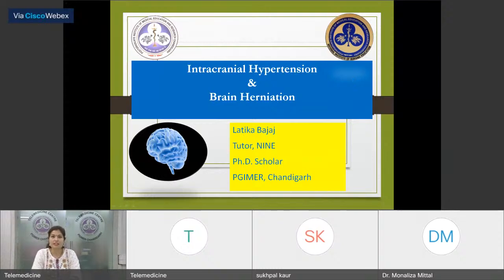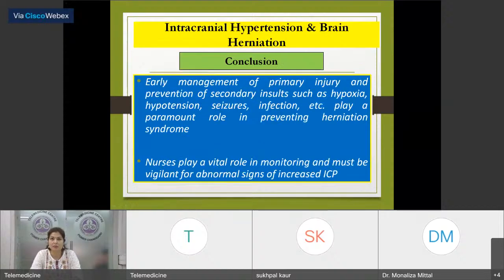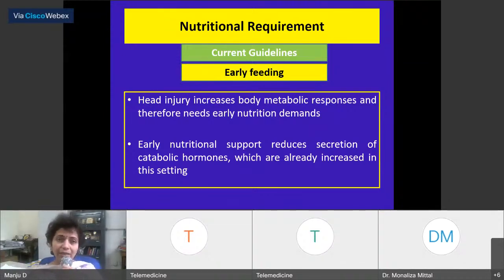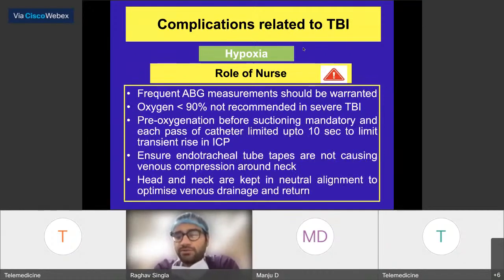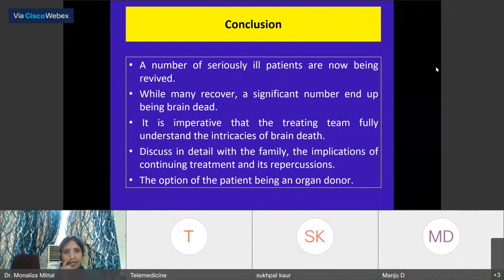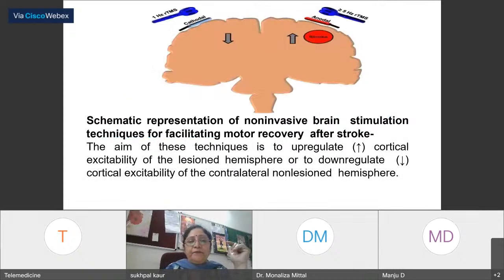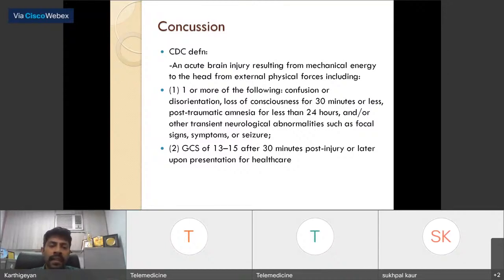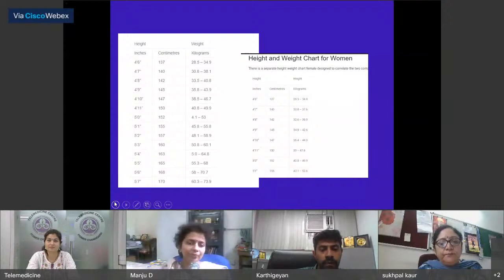Workshop cum Education Programme(Day 2)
Nursing Management of Patients with Traumatic Brain Injury(TBI)